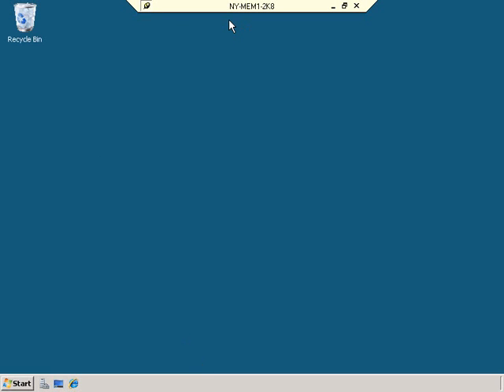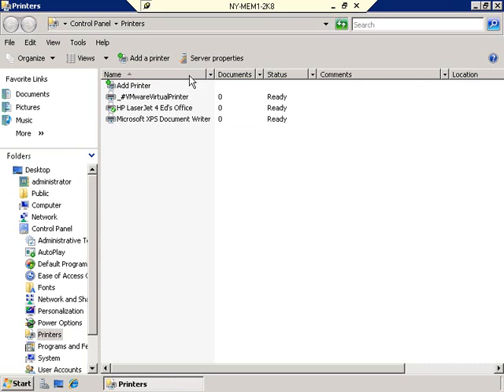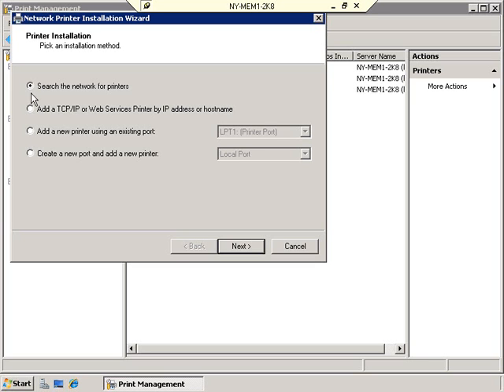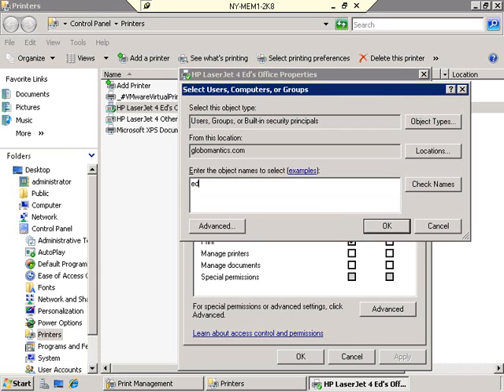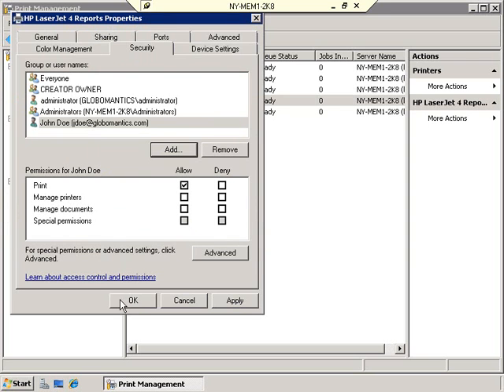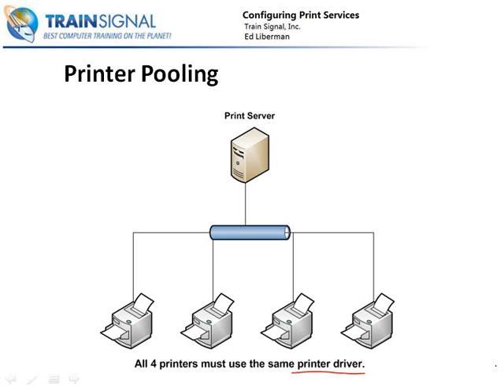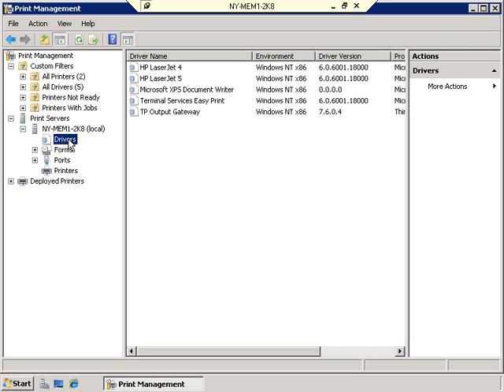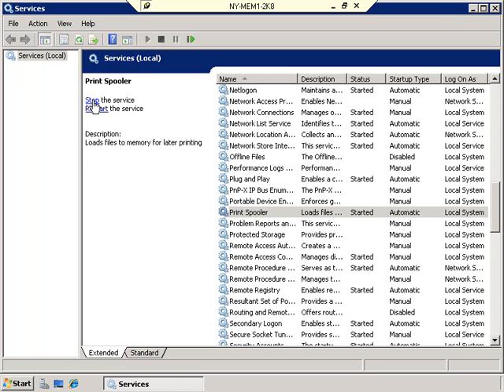10 Configuring Print Services